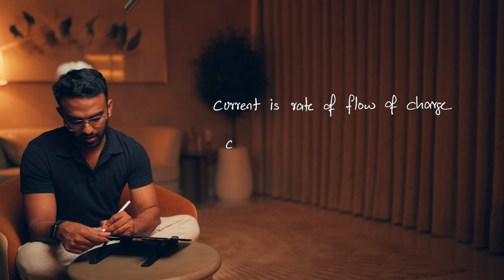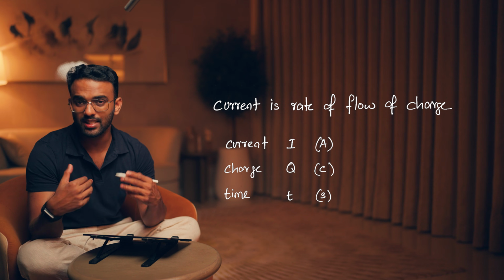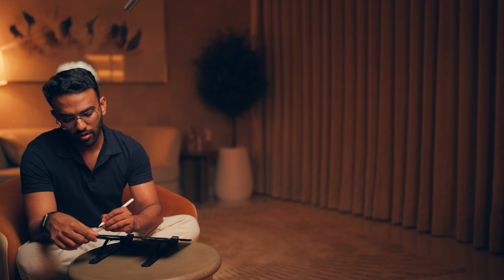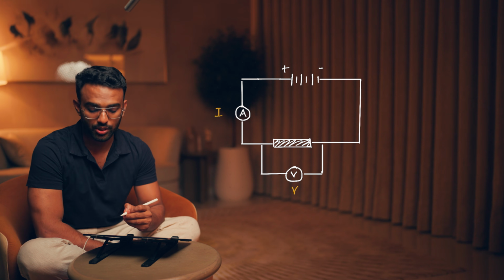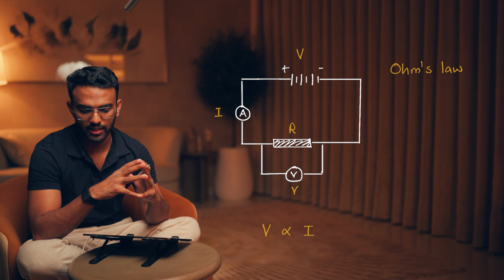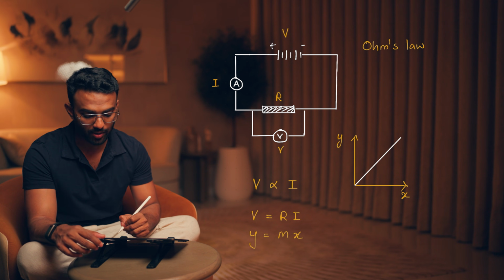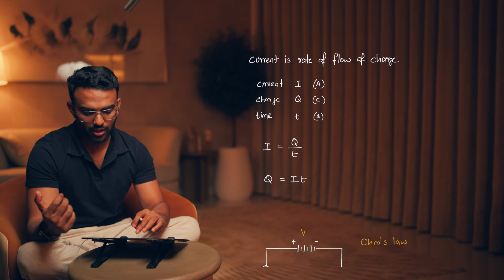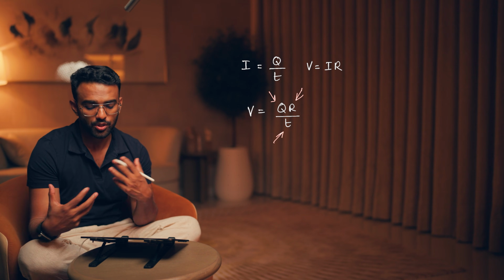GCSE Physics Current Formula & Ohm's Law Formula explained by Vishnudas